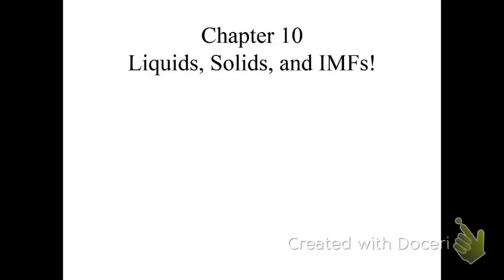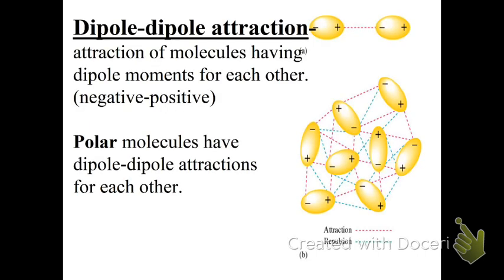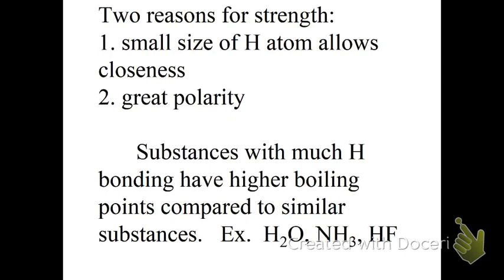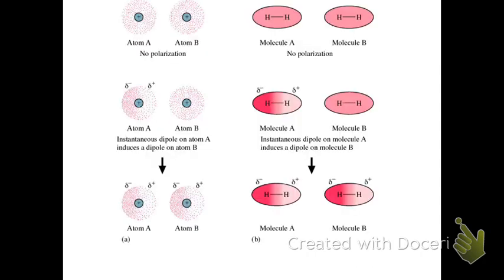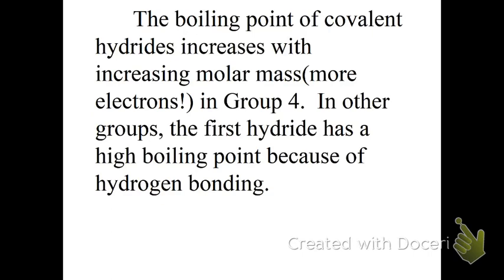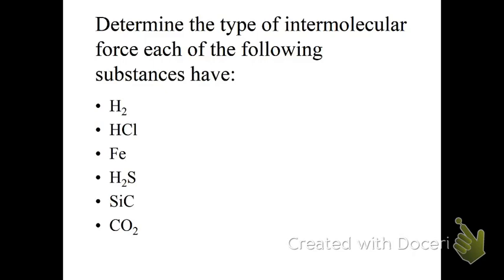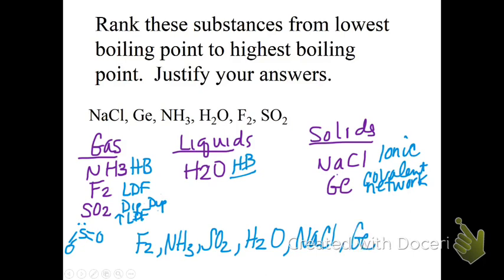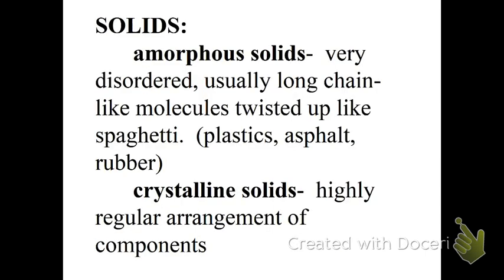AP Chem Intermolecular Forces